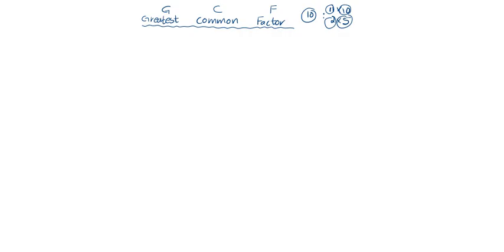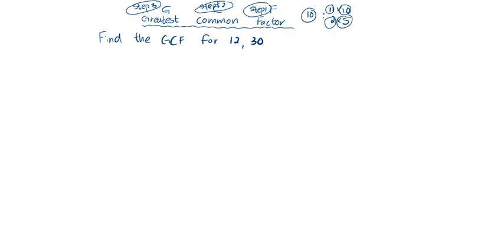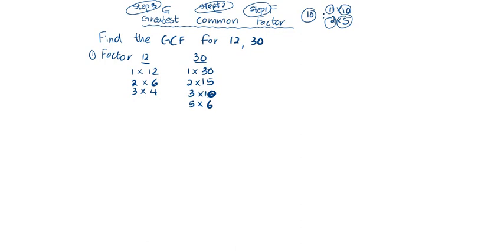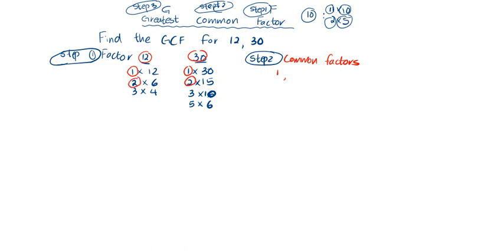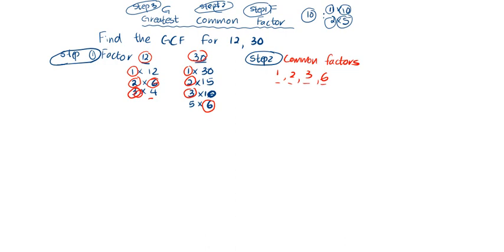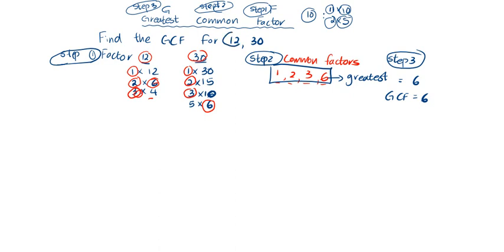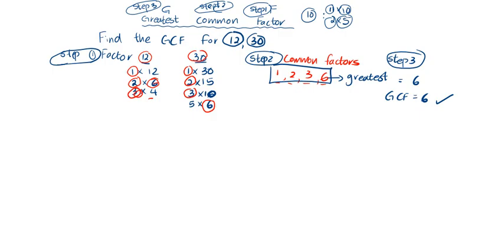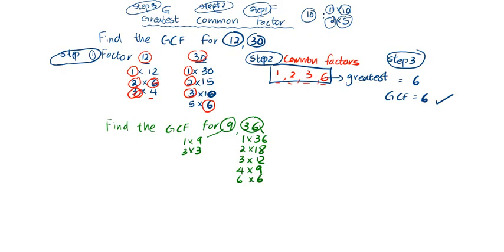GCF_Greatest Common Factor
Find the greatest common factor of two numbers.